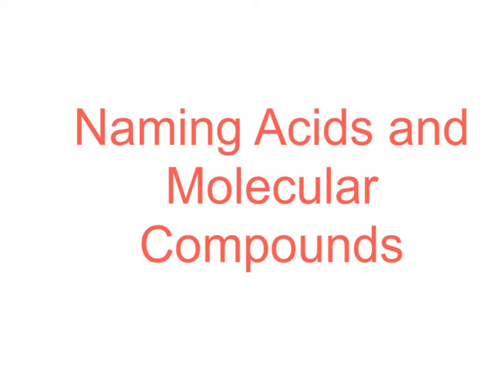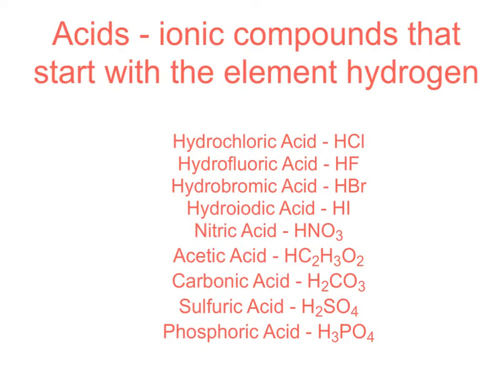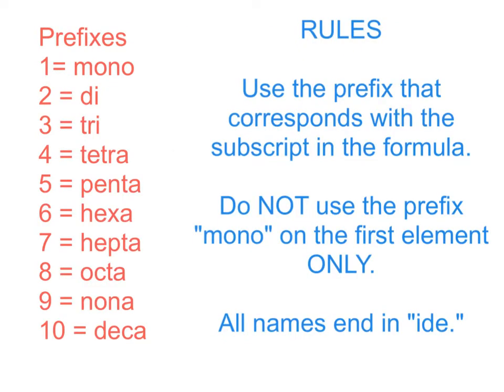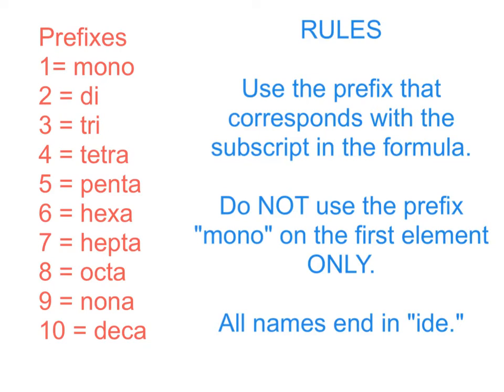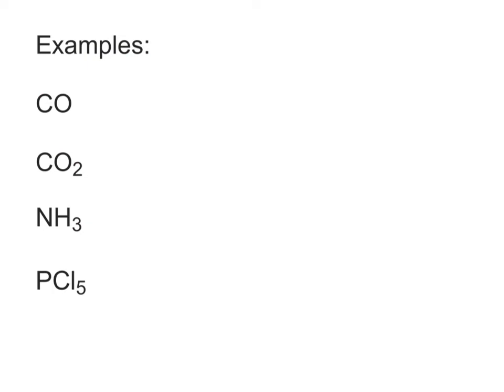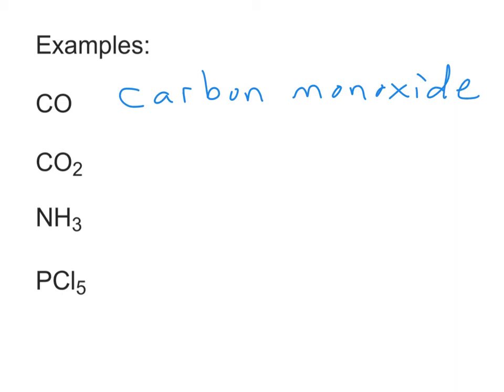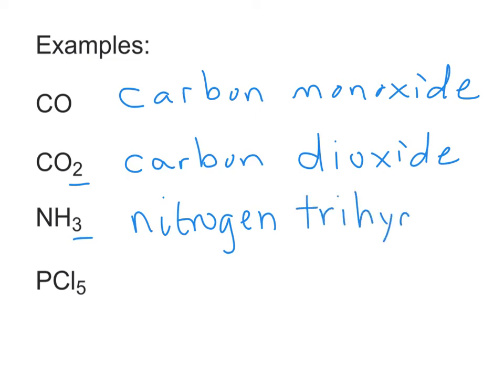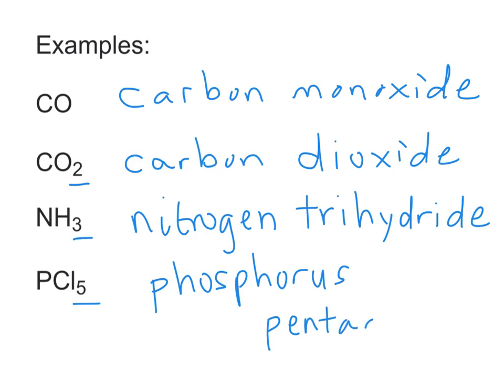naming acids and molecular compounds